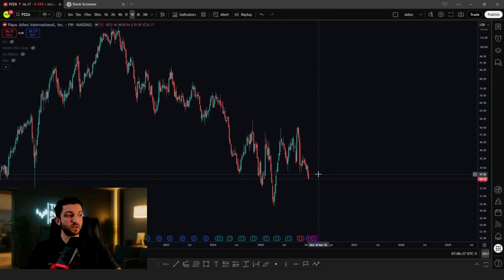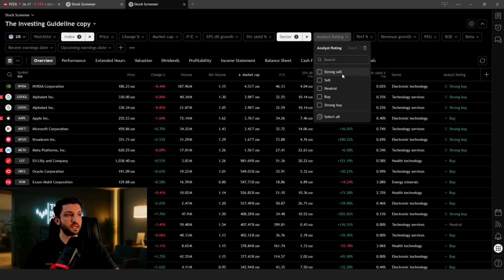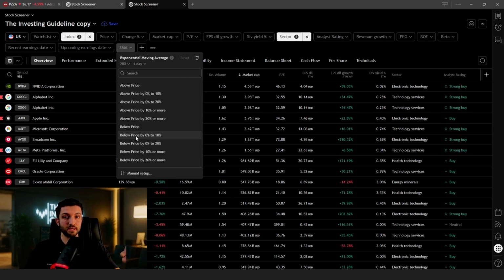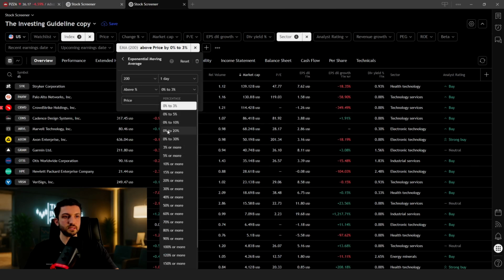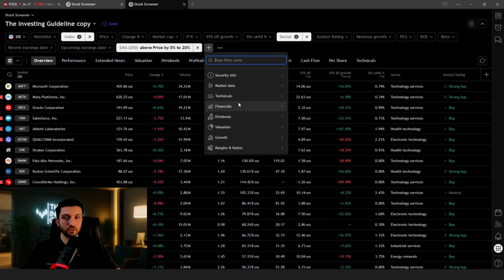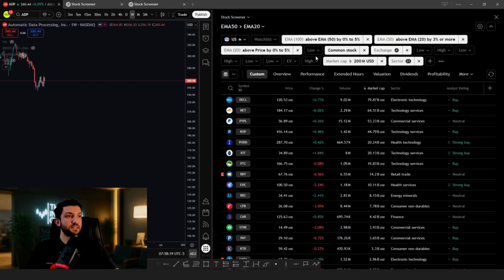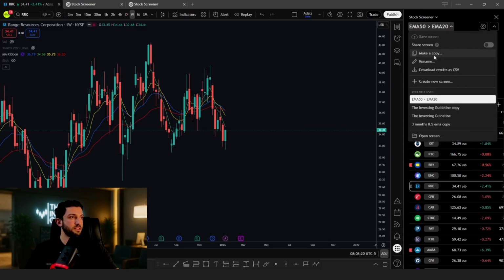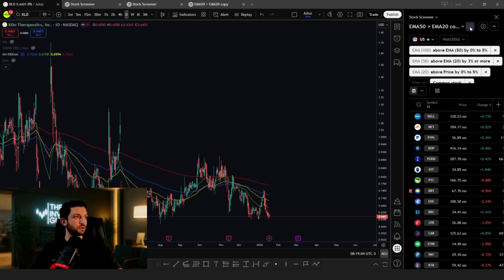Best Trading Screener in 2026 (Step-By-Step Guide)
If you trade stocks, cryptocurrencies, or ETFs, analyzing thousands of charts one by one is inefficient and unnecessary. In this video, I explain how to properly use the TradingView screener step by step to filter the market and focus only on charts that fit your trading edge.

I walk you through all the main functions of the TradingView screener, including stock, ETF, and crypto filters, technical and fundamental filters, moving averages, market cap selection, and custom conditions. I also share several screener setups that I personally use and explain the logic behind them, so you can adapt them to your own strategy.

The TradingView screener is completely free and available to anyone with a TradingView account. If you struggle to find quality setups and feel lost among thousands of charts, learning how to use a screener properly will save you time and bring clarity to your trading process.

Apply this, backtest it, and build your own filters based on your edge.

⏰ Chapters:

00:00 Tradingview screener explanation
00:37 What are the features of tradingview screener
06:01 Stock screener examples in price charts
09:44 What is the best screener